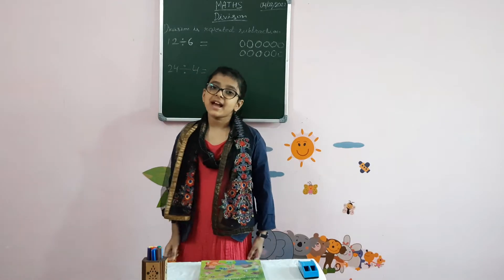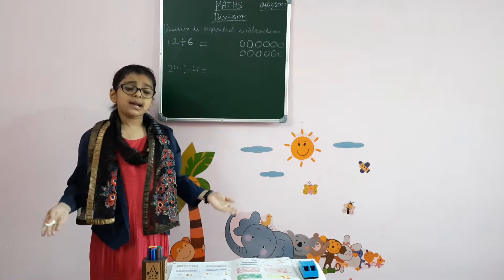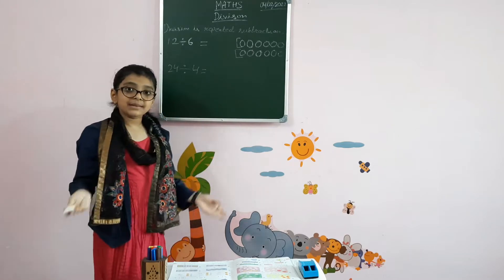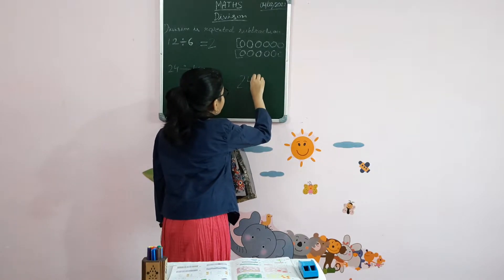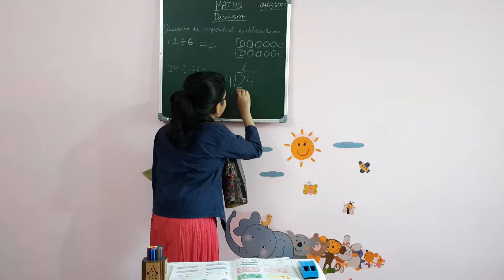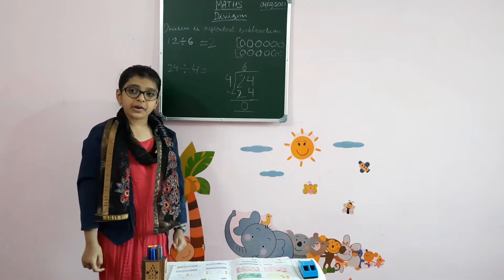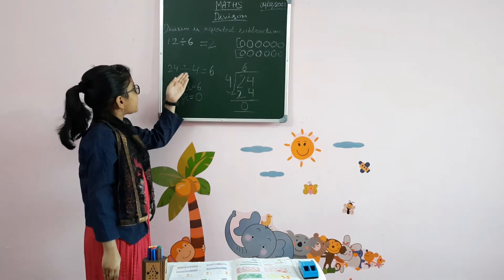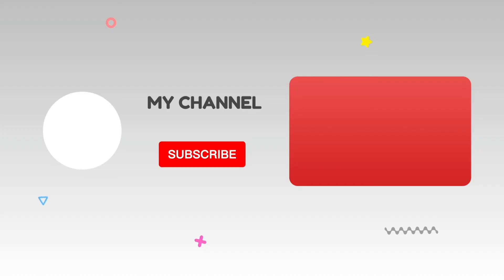Role Play of a Maths Teacher by Pratyusha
Hello everyone...
Today Pratyusha is playing the role of a maths teacher.